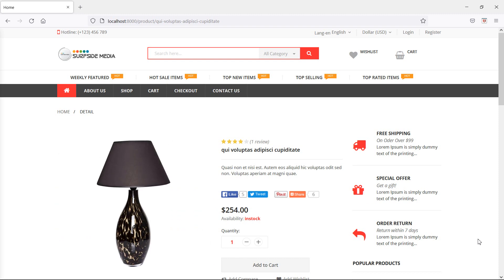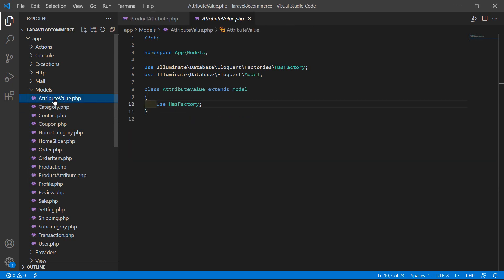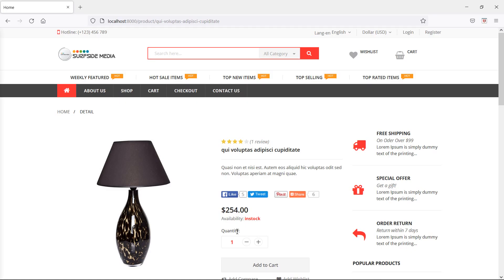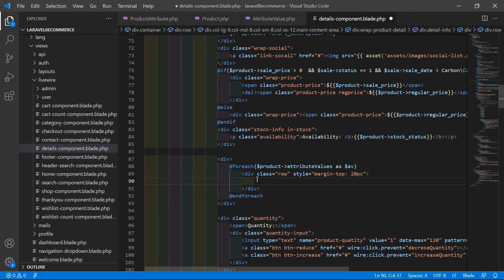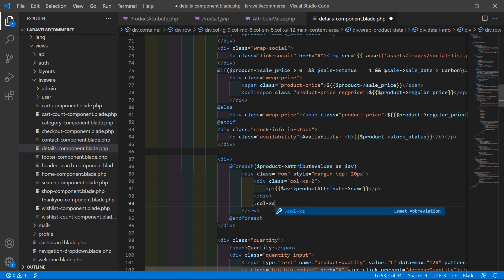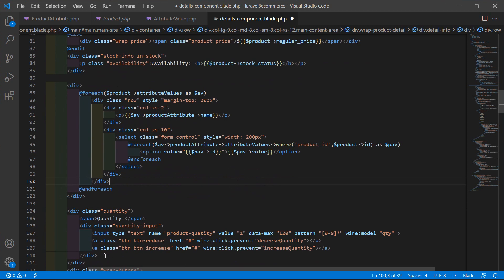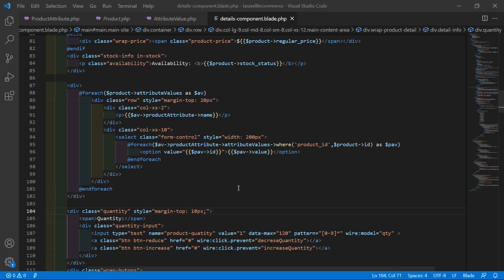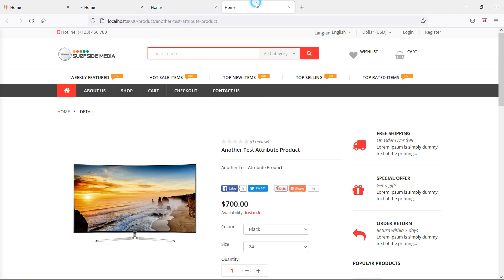Laravel 8 E-Commerce - Show Product Attributes On Product Details Page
In this video I will talk about Show Product Attributes On Product Details Page.

TOPIC DISCUSSED:

Show Product Attributes On Product Details Page

Your Queries -

1.How to show product attributes on product details page in laravel 8 ecommerce?
2.What are the steps for showing product attributes on product details page in laravel 8 ecommerce?